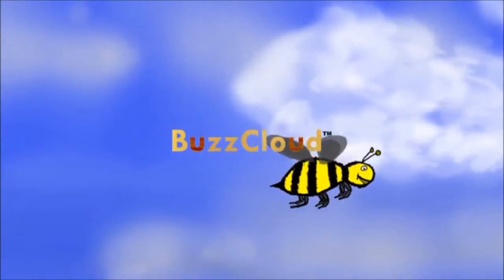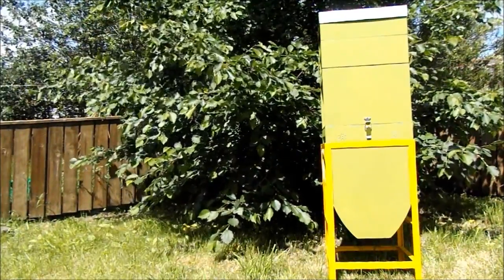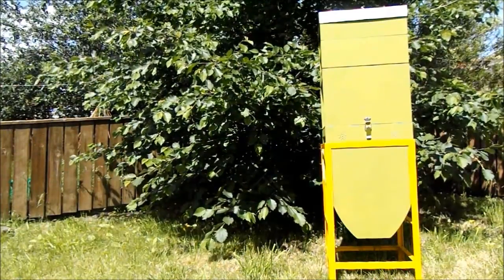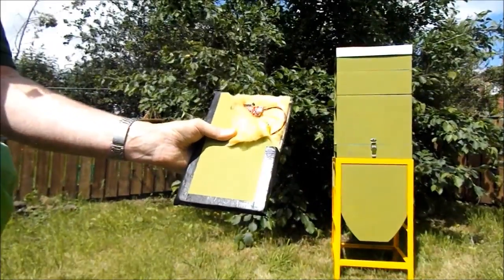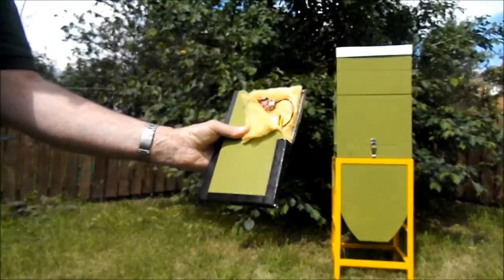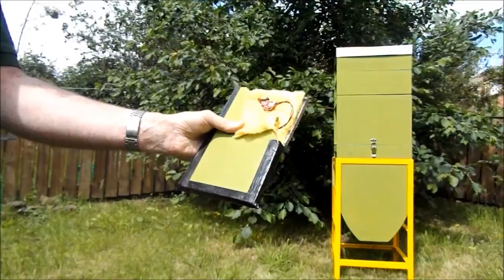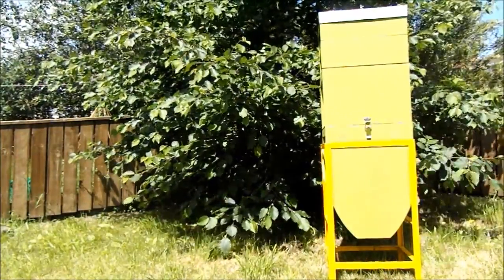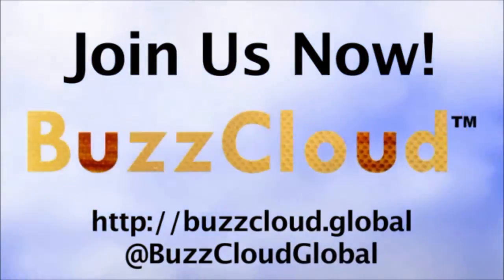A brief Explanation of the iBuzzhive Wall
This is a short video explaining about the patent pending iBuzzHive wall and how it is constructed